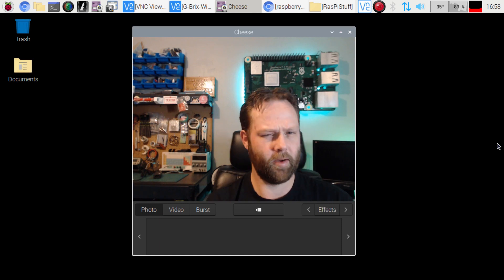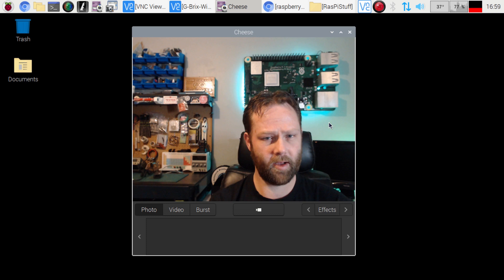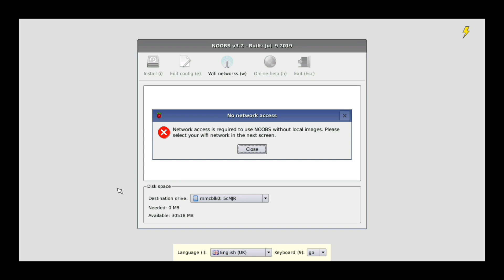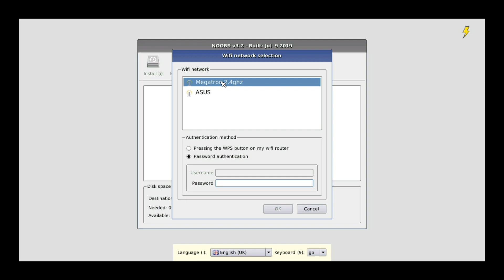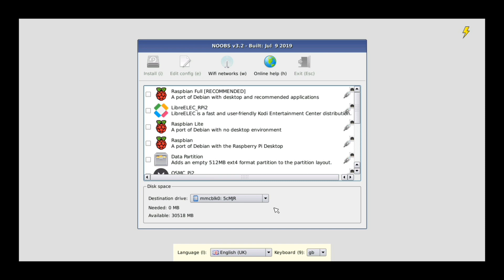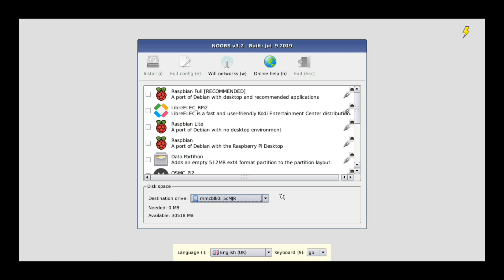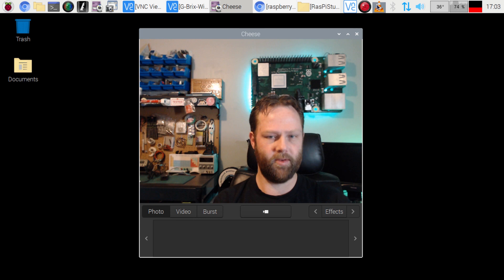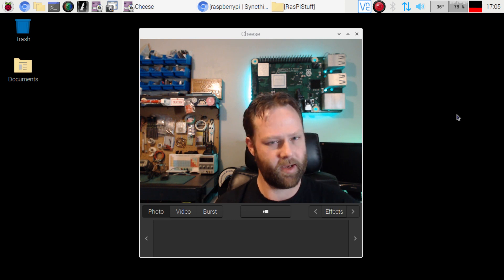Noobs How to install operating systems on SSD & Hard drives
This is the method I have not yet shown in any videos so thought in light of keep things as informative and your options open I thought I would do a video on it at 5fps arg!  Will have to keep a better eye on that in the future when recording my pi desktop.

My other common equipment:
3D Printer (similar to)